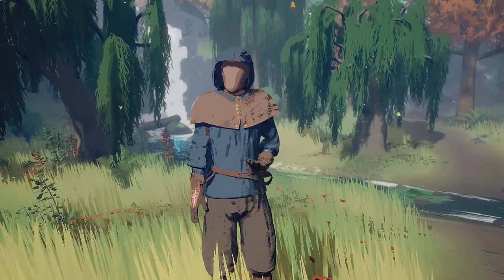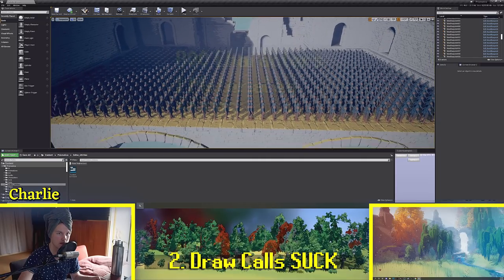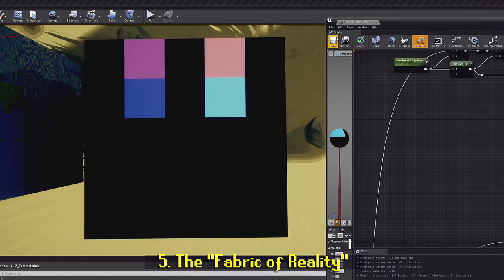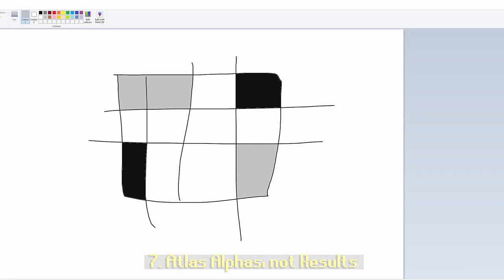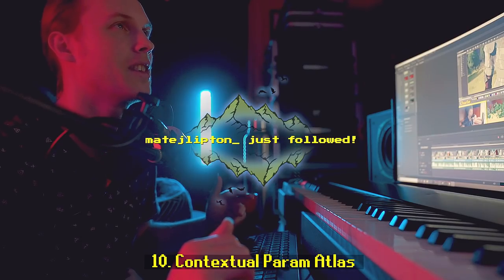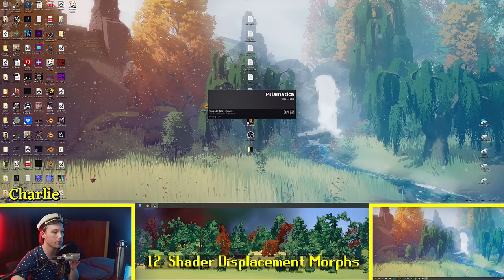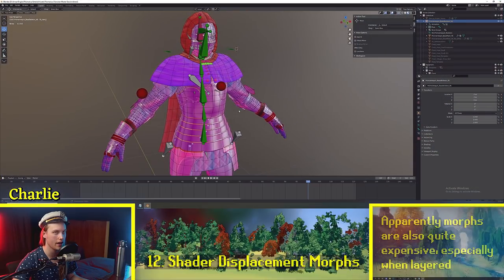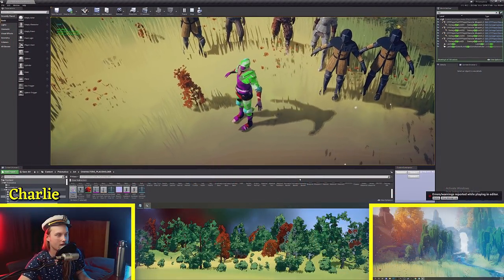Unlimited Character Customization, 1 Material! [Prismatica DevLog #11]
Big systems require big explanations... I hope you've got a drink and a snack because this feature-length Development Log doesn't slow down!

In this video we take a look at my last month of work, creating a robust character customization system so that Prismatica can be full of unique and colourful characters. This system also allows for individual assets to get much more usage than usual, saving production hours in the long run and also allowing players to really dig deep in to how they appear in game!

The whole setup results in only 2 draw calls per character - one for the entire mesh and one for the singular material that covers it. This is SUPER handy for performance and allows us to have many characters on screen without slowdown, and also makes changing parameters a breeze. I also explain the setup for the UV atlases and how all the huge material functions function. We also jump in to Blender and explore how the different body types for the characters is achieved!

Timestamps:

00:00 Intro

Character Atlas Shenanigans
04:30 Material Overview
05:20 Draw Calls SUCK
07:20 No Repeated Instructions
08:55 The Fabric of Reality
15:40 Assigning Slots in Blender
17:10 Atlasing Alphas, not Results
18:00 Variable Texture Atlas
19:45 Modular Character Models
21:40 Texturing an Element
24:15 Contextual Parameter Atlas
28:24 Contextual Damage Effects

Character Body Type Stuff
34:05 Shader Displacement Morphs
37:50 Authoring Displacements
44:35 Baking Weights to Vert Colour
46:23 Extra Considerations

Skeletal Mesh Merging
48:05 Skeletal Mesh Merging

52:12 Find out more!